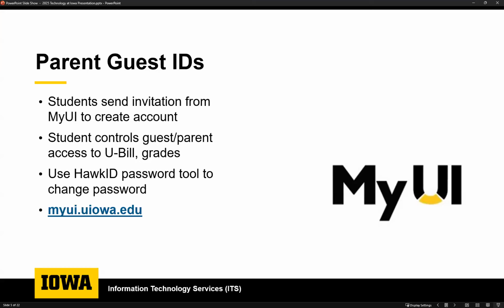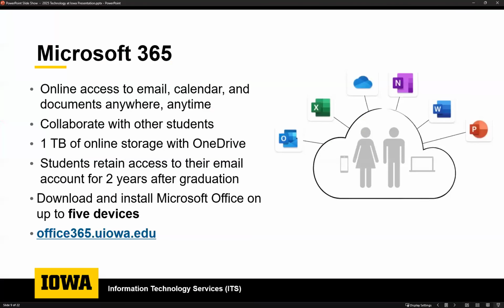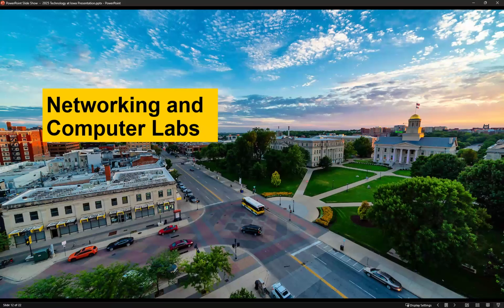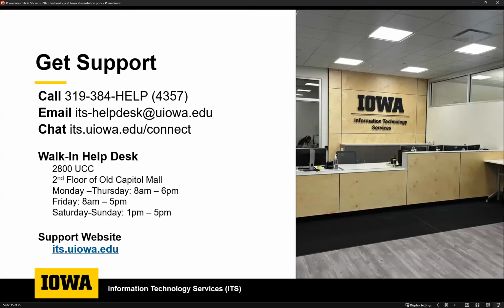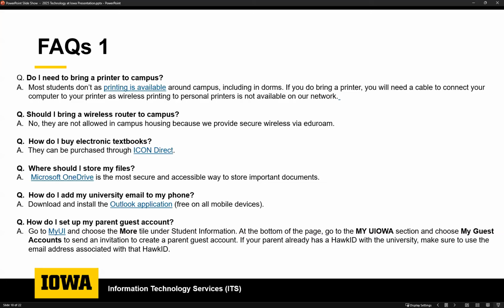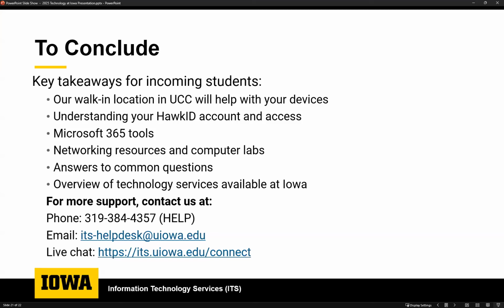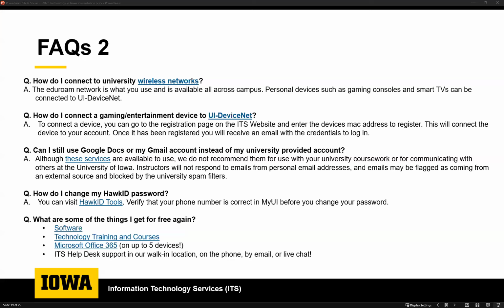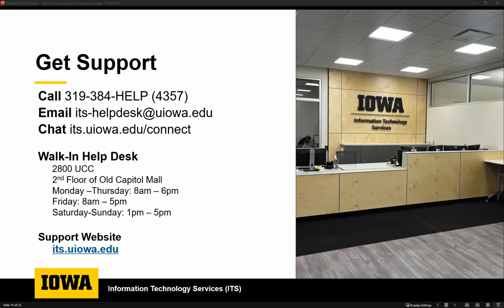Technology at Iowa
Get tech ready! During this presentation, experts from Information Technology Services will answer all your questions and explain how students can get the most out of technology resources on campus. Topics include: Available software (like FREE Microsoft Office!), new computer recommendations, how to connect devices to email and campus wifi, securing your accounts and data, and much more.